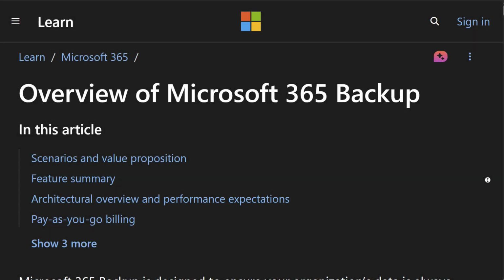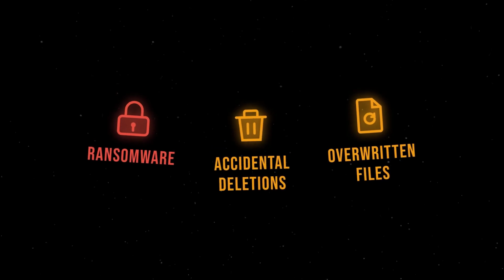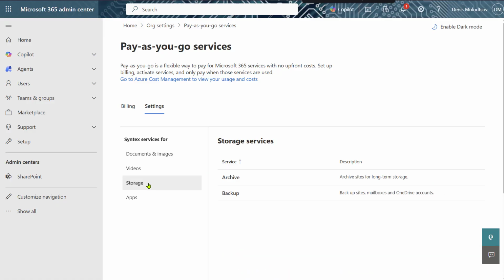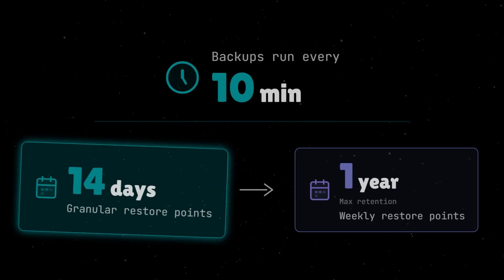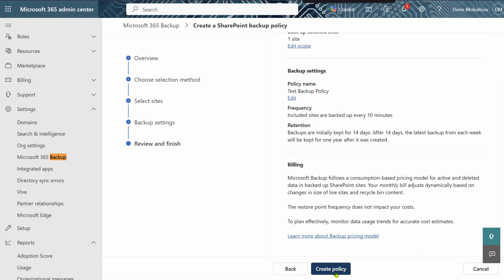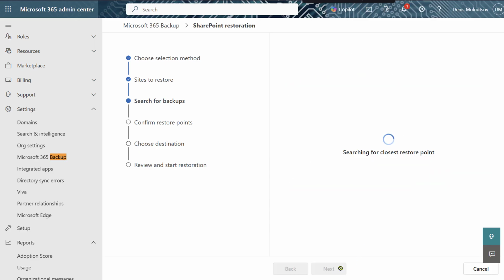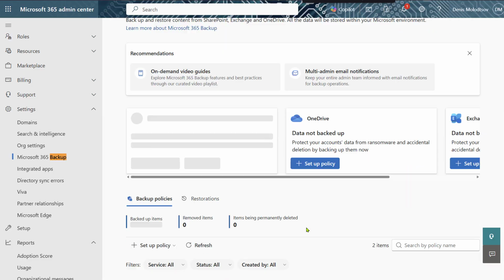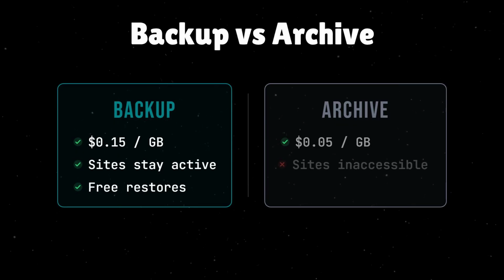Microsoft's Backup Tool Most Admins Don't Know About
In this video, I walk you through Microsoft 365 Backup. The native backup solution for SharePoint, OneDrive, and Exchange. I'll show you how to set it up, create a backup policy, and restore a site when things go wrong.
What's covered:

0:00 - Intro
0:34 - Setting up M365 Backup with pay-as-you-go billing
1:07 - Creating a backup policy for SharePoint
1:45 - Restoring a site (including express restore)
2:36 - Backup vs. Archive comparison

Key takeaways:

Backups run every 10 minutes with up to 1 year of retention
Restores are free — you only pay $0.15/GB/month for storage
Express restore can recover small sites in under 20 minutes
Choose between restoring to a new site or rolling back the original